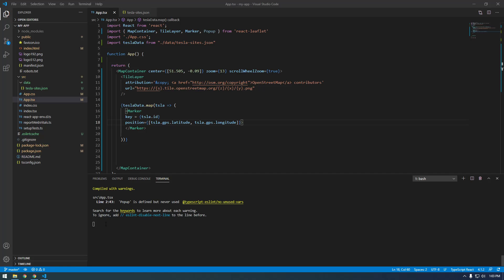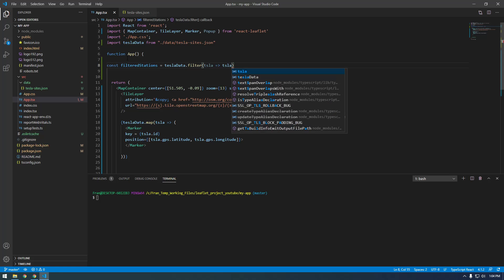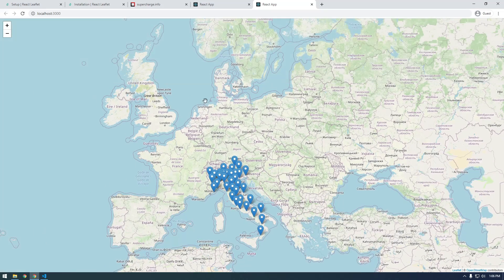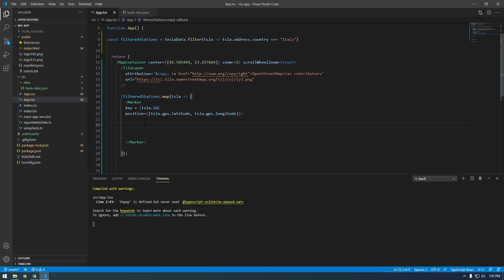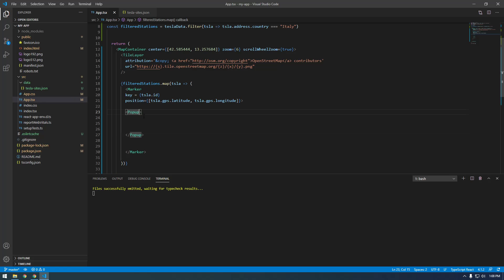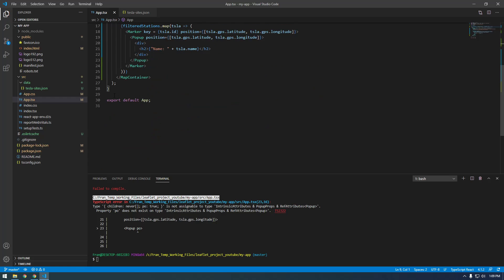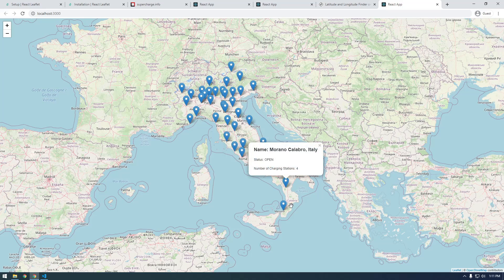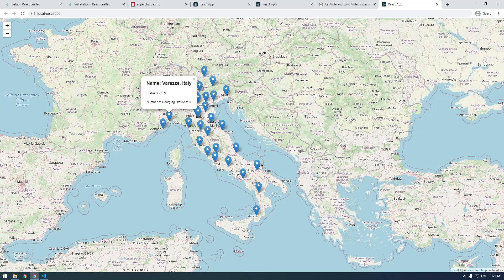3 - Filter Data and add Popups - React Leaflet Basics pt. 3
Learn the Basics of React Leaflet to Display a Map in a React Project. Filter results and get Popups working.

Thanks to LogRocket and Leigh Halliday. They have a great youtube video that I referenced when I was learning how to do this.

Code and Notes Available on GitHub - The state of the project from this video can be found on the simple-local-json-map branch of